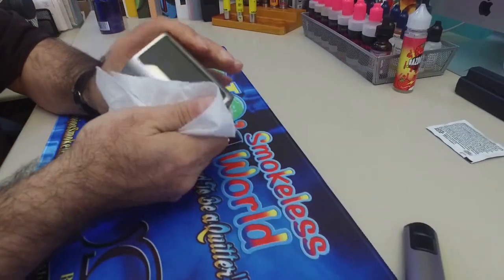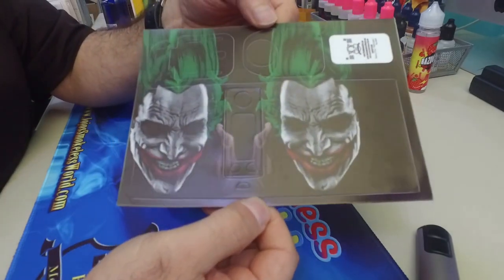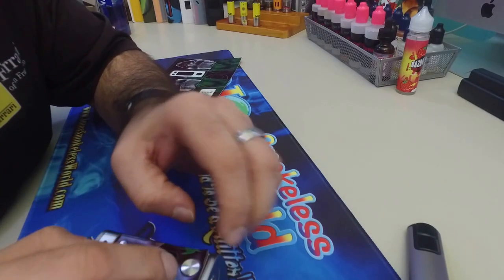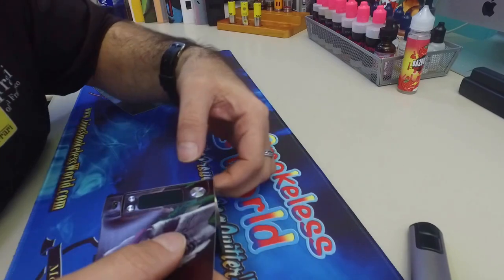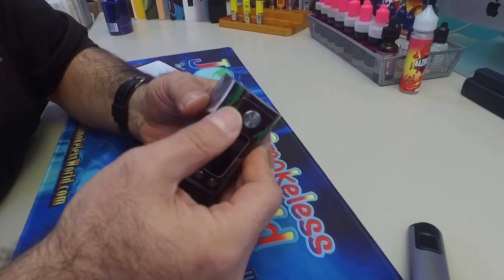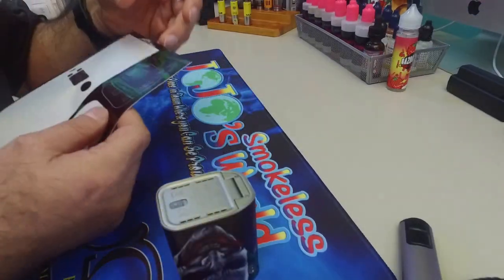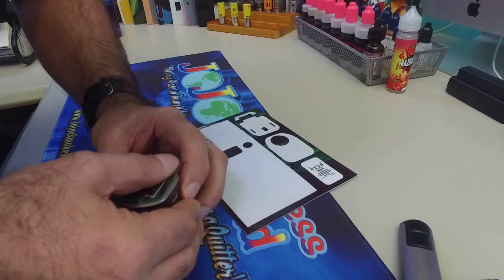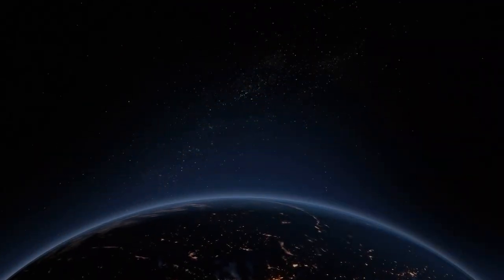Installing Applying Sticker Decal Wrap On Wismec Reuleaux RX300 Mod ModShield ByJojo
Wismec Reuleau RX300 Wrap, Sticker, Decal. The best decal on the market and it does cover the top and bottom of the mod. Most others only cover the sides and not the top and bottom..